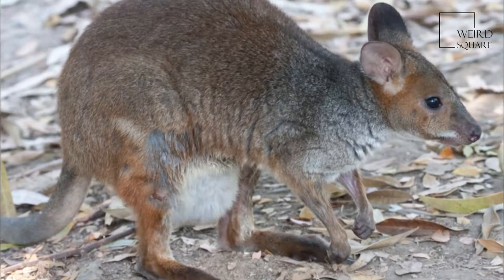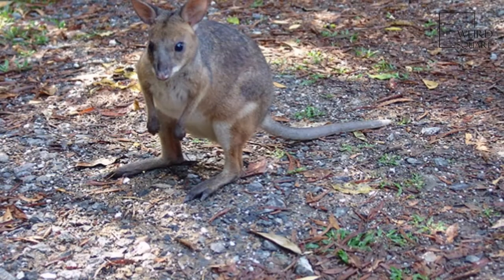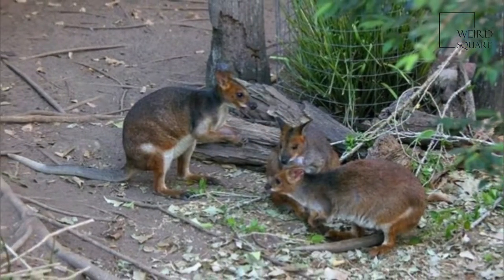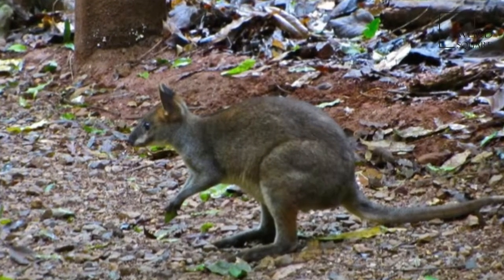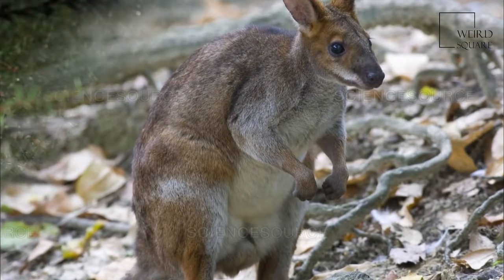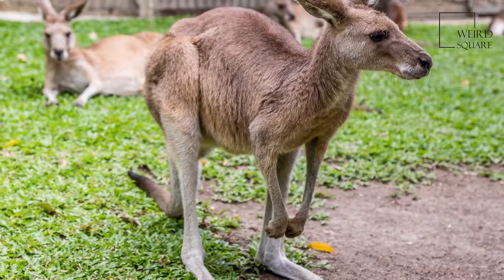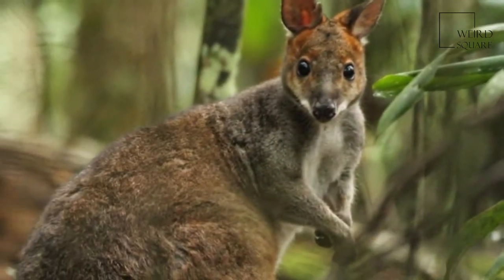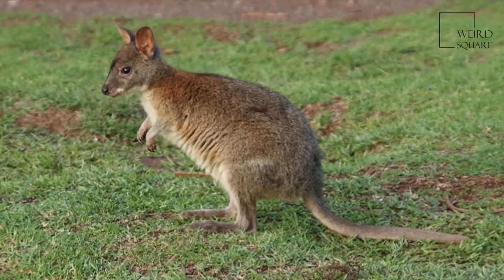Interesting facts about red legged pademelon by weird square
The red-legged pademelon is a species of small macropod found on the northeastern coast of Australia and in New Guinea. In Australia it has a scattered distribution from the tip of Cape York Peninsula in Queensland to around Tamworth in New South Wales. In New Guinea it is found in south central lowlands.
The red-legged pademelon is usually solitary but may group together when feeding. It is found mostly in rainforests, where it is rarely seen, but it is not considered threatened. In New South Wales, however, it is considered to be vulnerable. It feeds on fallen fruit, leaves and grasses. It weighs 2.5 to 7 kg and is 38–58 cm long with a 30–47 cm tail.
Red-legged pademelons have soft thick fur, grey-brown on the back and cream on the belly. The cheeks forearms, outside and inside of their hind legs are a rusty brown color. Its common name refers to the rusty color on the limbs. They also have a pale cream stripe on their outer thigh. Rainforest forms are usually darker in color than those from the open country.
Their tail is short and thick, and an average-sized pademelon may be 2 1⁄2 feet (76 cm) tall when standing upright. They are 35–58 cm when not standing upright, have a 30–47 cm tail and weigh between 2.5 and 7 kg.
Due to land clearance, red-legged pademelons have suffered a reduction in range, but they still remain common where the habitat remains, and they are not seriously disturbed by selective loggings. Distribution is discontinuous, especially in the north where it appears to be limited by the availability of vegetation providing satisfactory cover. The red-legged pademelon seems to prefer rainforest areas, but is also found near both sclerophyll and dry vine scrubs. Extensive rainforest clearing has reduced its available habitat, but sufficient parks and reserves currently exist throughout their range to secure their status. Forest clearing may benefit the red-legged pademelon to a certain point. A higher number of forest fragments means the pademelons have more adequate pastures that provide them with sufficient food. Only two types of subspecies inhabit Australia; Thylogale Stigmatica and the Thylogale Wilcoxi. Animal planet | Discovery | Netflix | Documentary | Animal World